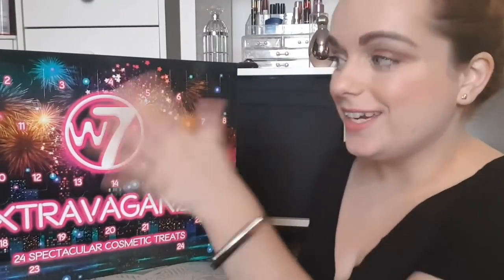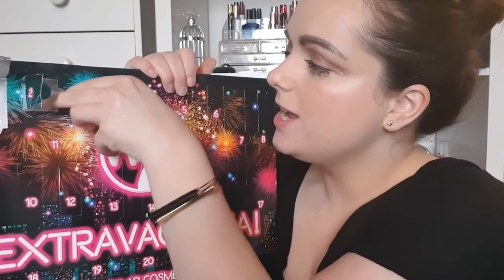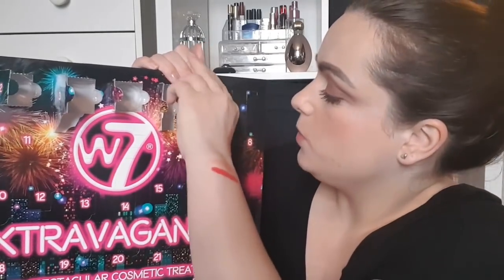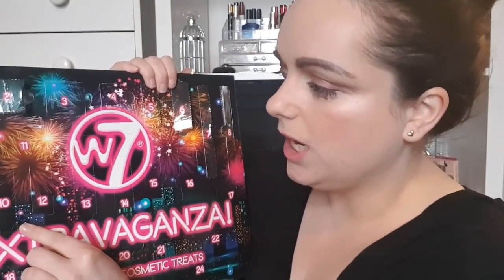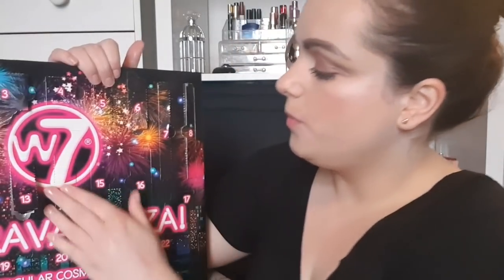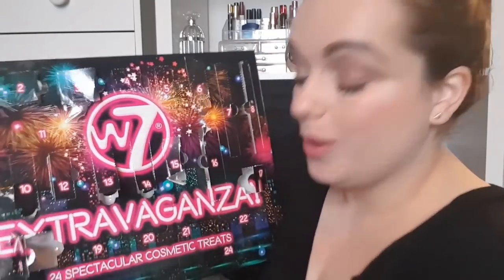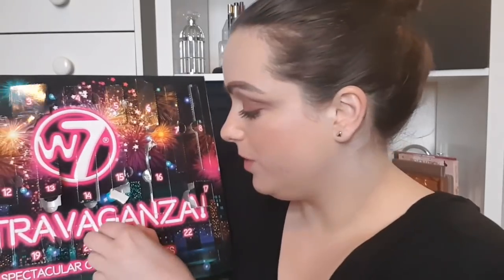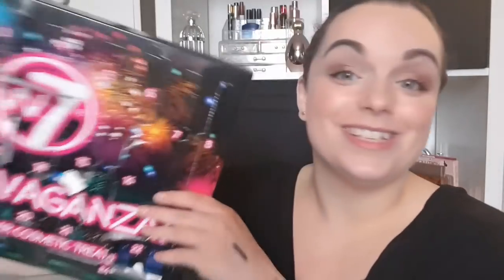W7 ADVENT CALENDAR UNBOXING|2018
*Items marked with a *are a refer a friend link where I will get a kick back for yous using them